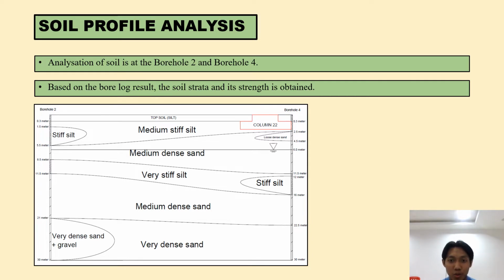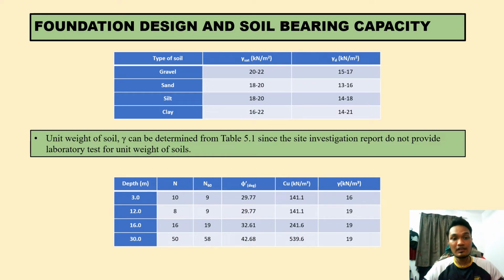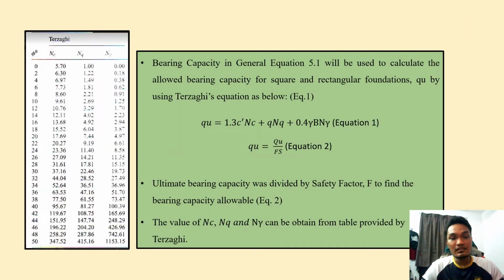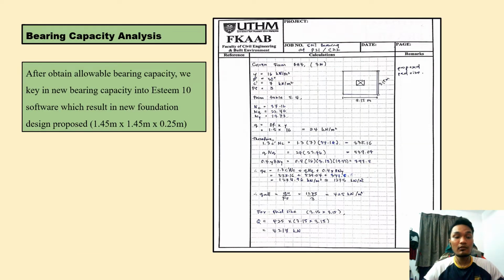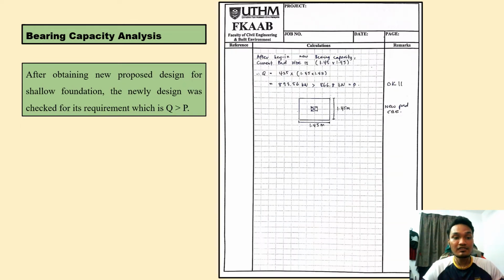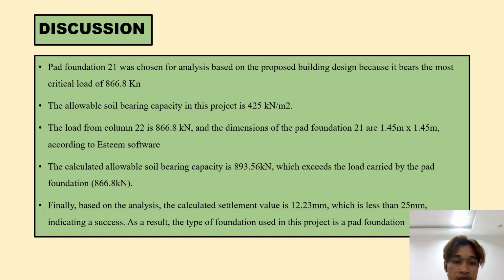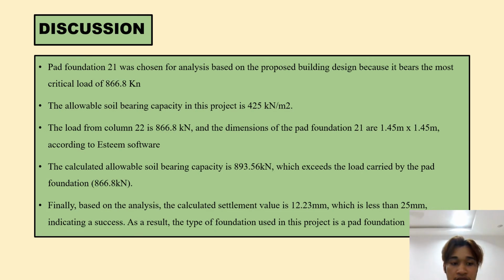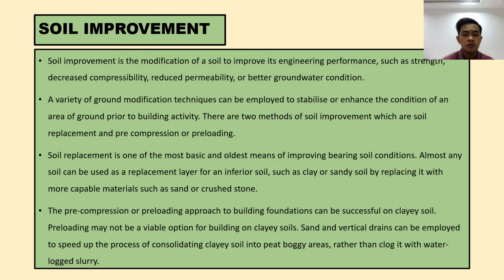GROUP 5 | BFC 43103 FOUNDATION ENGINEERING | DESIGN OF FOUNDATION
Video presentation by Group 5, Foundation Engineering Section 4